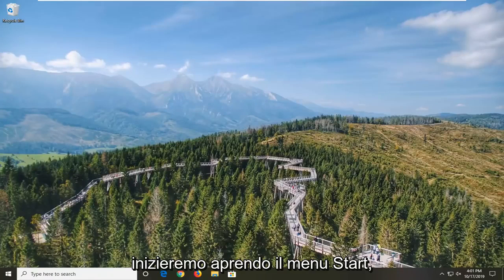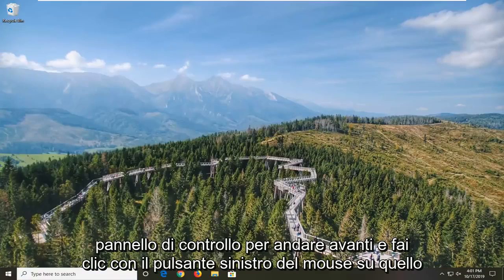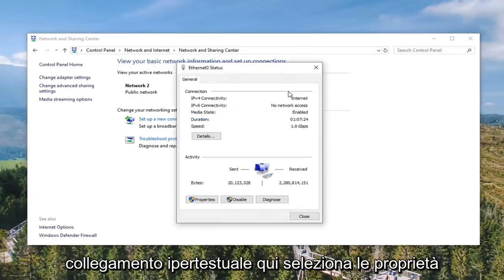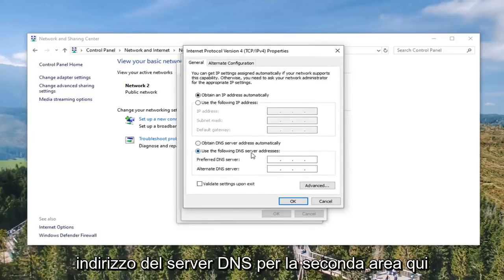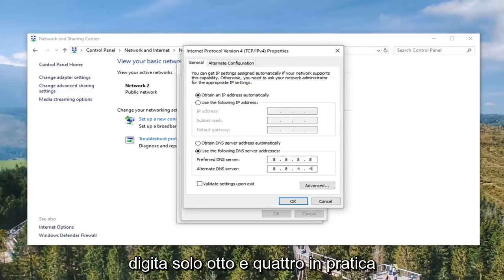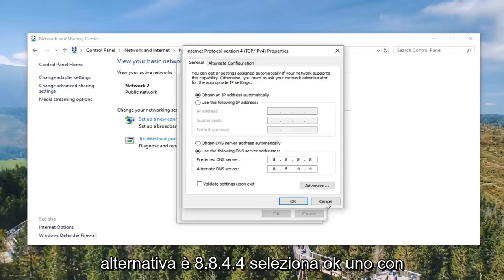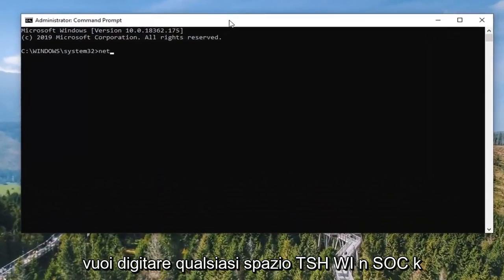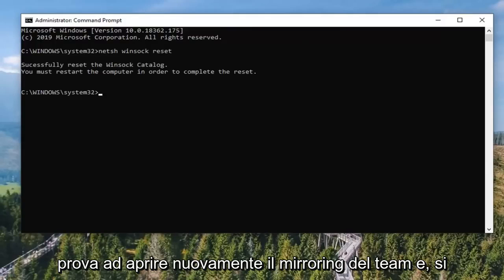Correzione: TeamViewer non pronto Verifica la connessione in Windows 11/10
Come risolvere l'errore "Non pronto, verifica la connessione" di Teamviewer su Windows 11/10 [Tutorial]

TeamViewer è un programma utile per le chat video e il controllo remoto ed è una scelta piuttosto popolare tra i giocatori e l'assistenza IT remota. Tuttavia, molti utenti hanno segnalato che semplicemente non sono in grado di connettersi. Vedono il messaggio di errore problematico nella parte inferiore dello schermo, accanto alla luce rossa.

Questo particolare problema ha molte cause diverse e individuare quella corretta può essere cruciale se non vuoi provare tutti i metodi nell'elenco. Questo ti guiderà alla soluzione più velocemente ed è per questo che abbiamo deciso di creare l'elenco di tutte le possibili cause che si trova di seguito!

Impostazioni errate nel file "hosts" - Il file "hosts" contiene informazioni importanti sulle app che si connettono a Internet ed è possibile che la voce per TeamViewer sia stata danneggiata. L'eliminazione della sua voce causerà la ricreazione di Windows, quindi provalo per risolvere il problema.

Problemi con antivirus o firewall: se l'accesso di TeamViewer a Internet è impedito dal firewall o dall'antivirus in esecuzione, assicurati di provare a fare un'eccezione per il suo file eseguibile principale.
Problemi DNS e Winsock: gli indirizzi DNS possono essere modificati e Winsock può essere ripristinato. Per molti utenti, questo è tutto ciò che serve per risolvere il problema, quindi assicurati di provarlo!

Connettività IPv6: TeamViewer semplicemente non funziona su IPv6 a volte, quindi assicurati di considerare la possibilità di disabilitarlo per risolvere questo problema. Non farà male e potrebbe riportare indietro TeamViewer!

La nuova interfaccia di TeamViewer: l'interfaccia utente non è qualcosa che dovrebbe essere correlato a problemi di connettività, ma è stato sicuramente il caso di diversi utenti di TeamViewer. Il ripristino della vecchia interfaccia è riuscito a risolvere il problema.